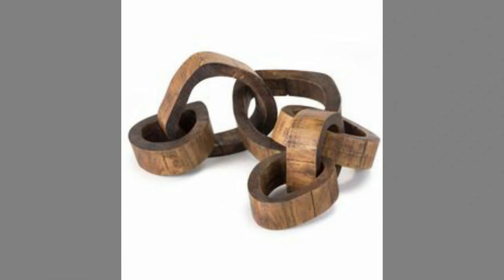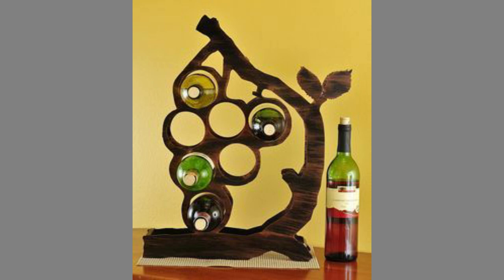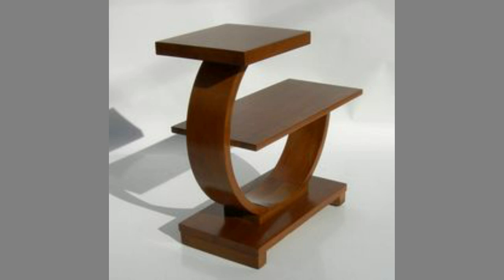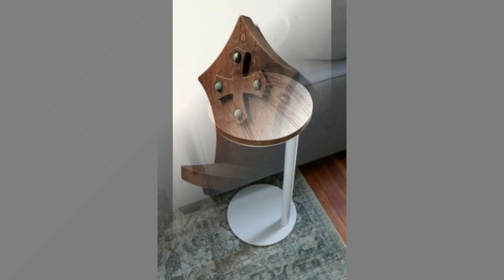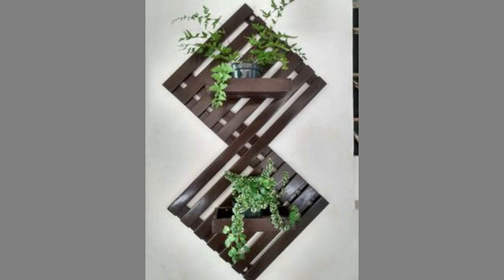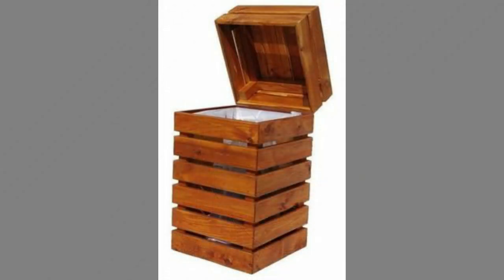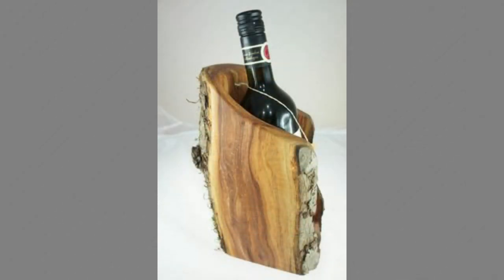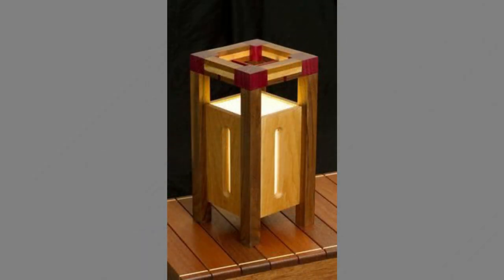Incredible Wood furnitureTricks and Tips You Need to See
Today we will show you a collection of Woodworking project ideas you can use to add cool wood furniture and wood decor pieces to your home/ Wood furniture ideas and wooden decor pieces ideas you can make and sell /Woodworking project ideas / Stylish woodworking ideas / make money woodworking ideas. Watch these useful wood furniture ideas and some wooden decorative pieces ideas. If you watch the video until the end you will see tons beautiful ideas and get inspiration.